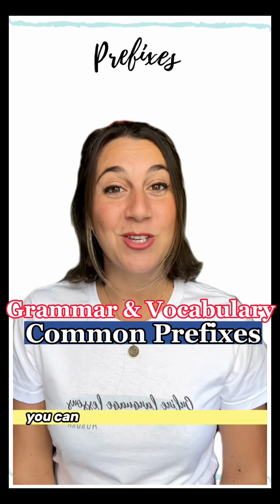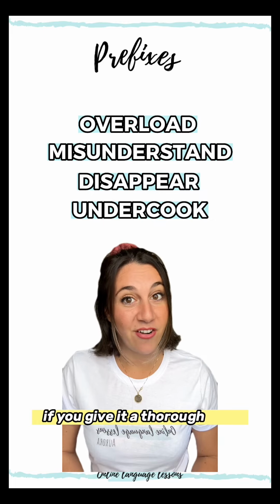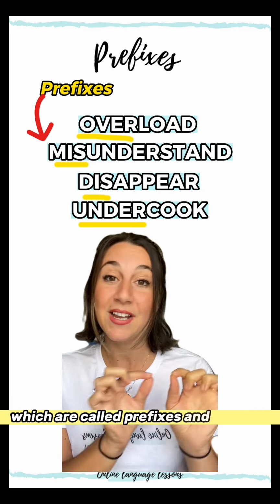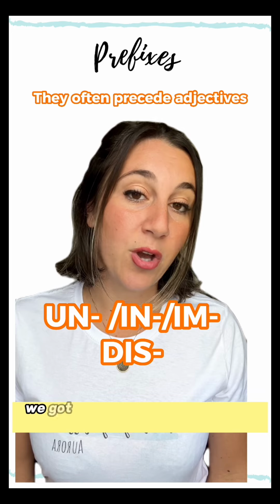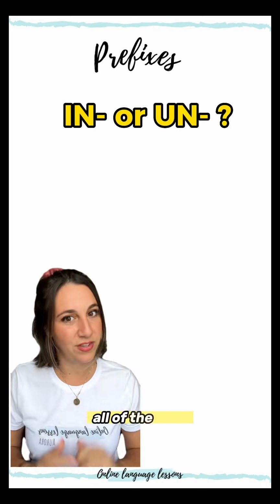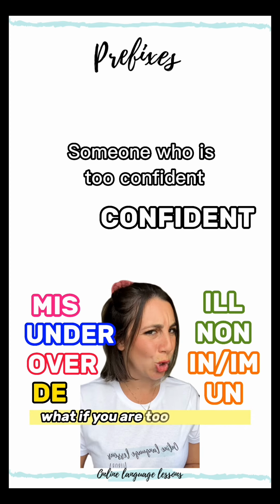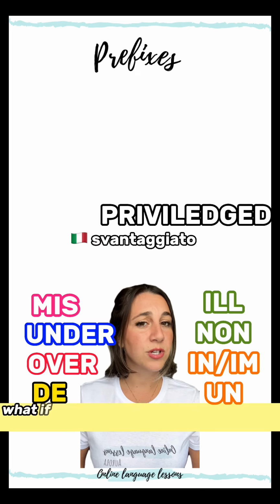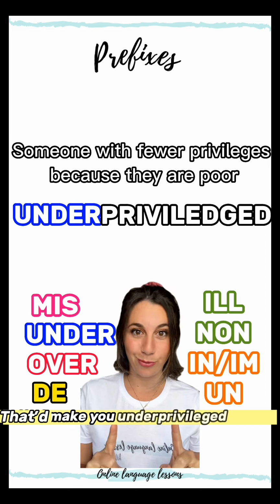Common English prefixes to expand your vocabulary quickly